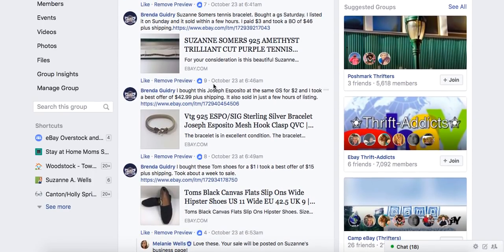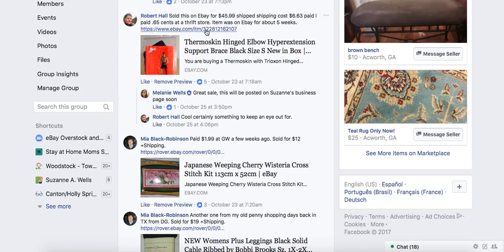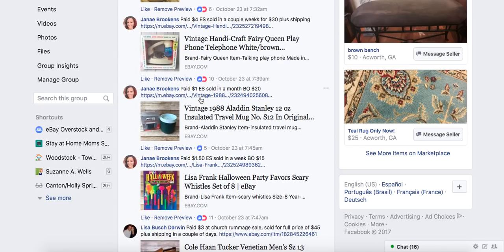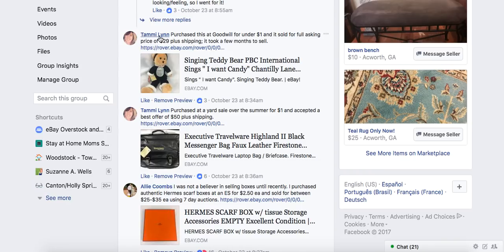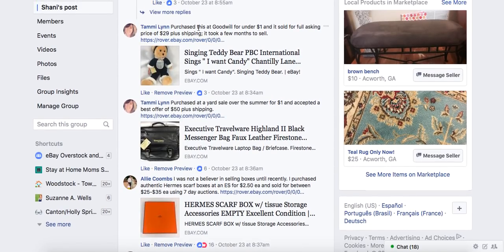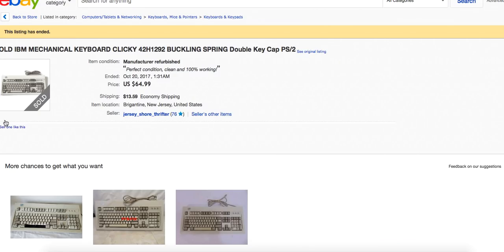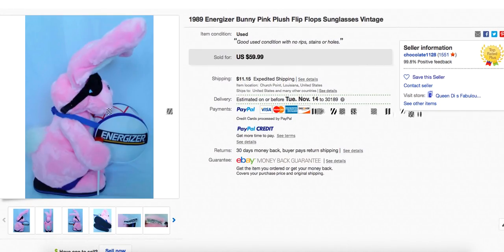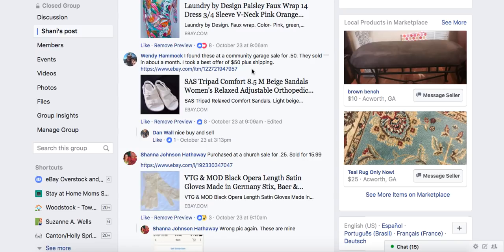What Sold on eBay Money Making Monday 10-23-17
What Sold on eBay Money Making Monday 10 16 17 part 2

See what fellow sellers sold last week! What they paid, where they got it, and now much it sold for. Check out items in all categories including clothing, shoes, home decor, sporting goods, medical devices, jewelry, health and beauty, and unusual items you have never even heard of - but could find in thrift stores, at garage sales, or estate sales. Or even free on the side of the road!